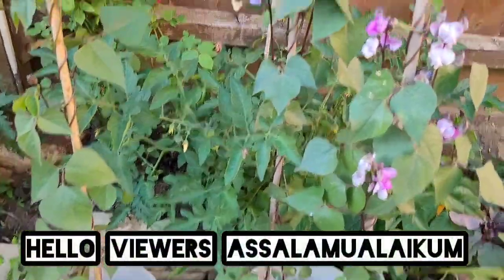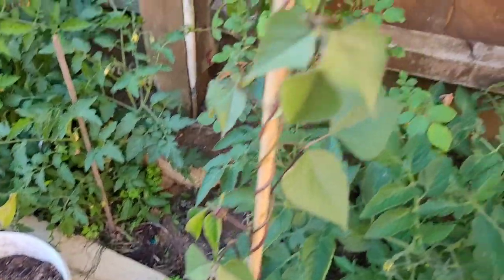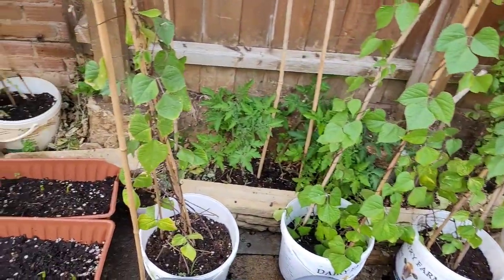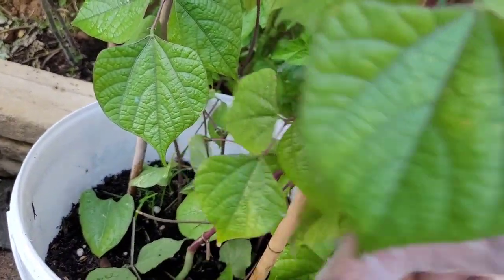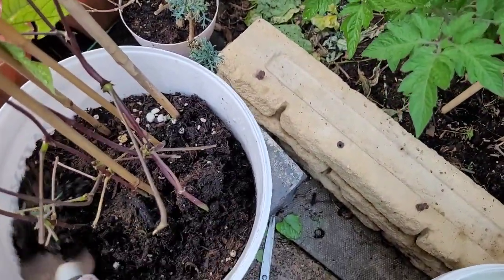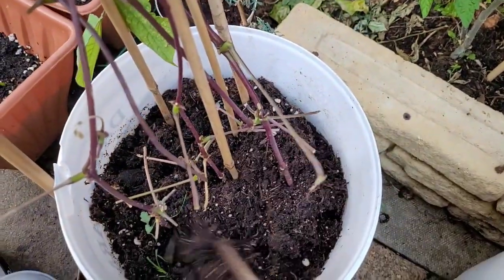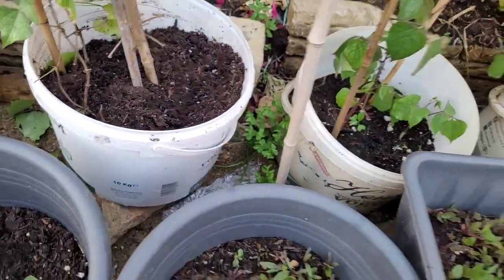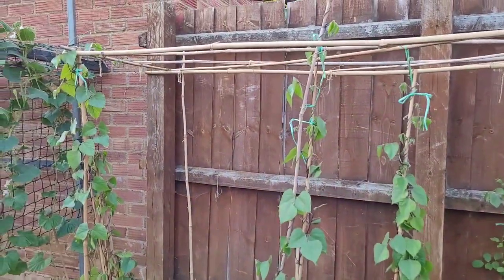কোন টিপসগুলো অনুসরণ করলে শীম গাছে প্রচুর শীম ধরাতে পারবেন/ শীম গাছের 1g cutting কেন করতে হয়?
In this channel I share tips and tricks of gardening, daily vlogs recipes etc.

follow my other gardening vlogs

✅️transplanting Bangladeshi cucumber